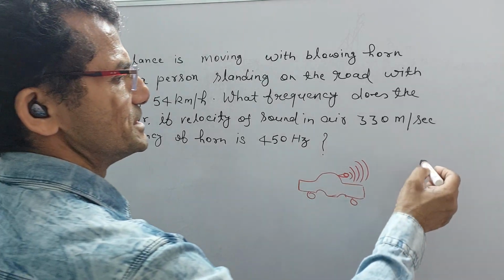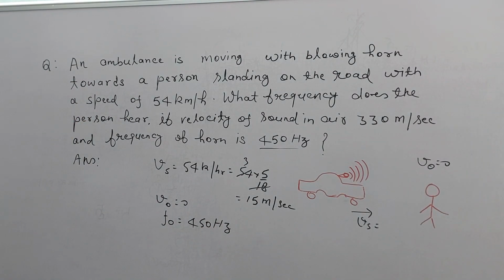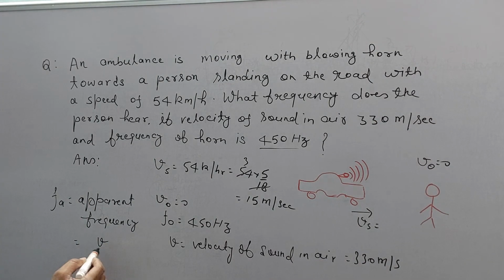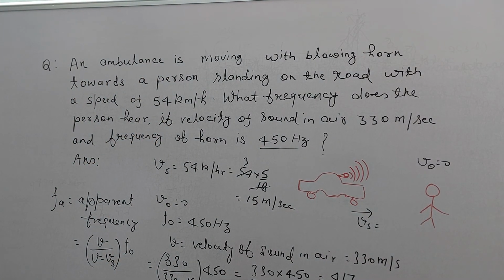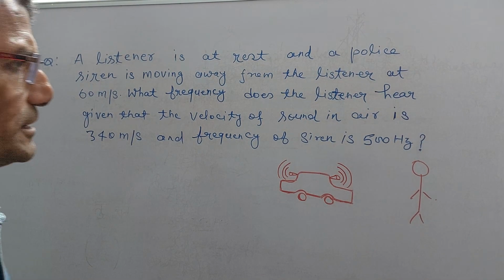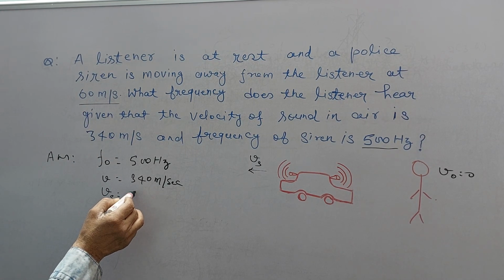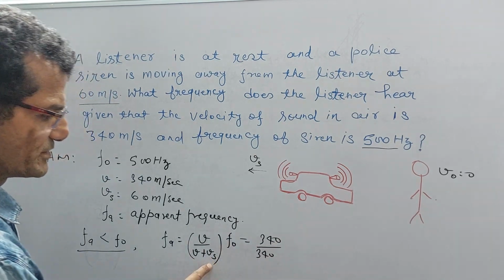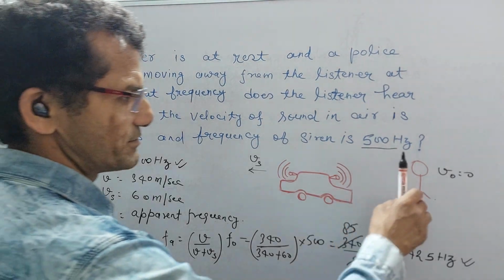DOPPLER'S EFFECT:: IIT-JEE & NEET::Source is moving towards a STATIONARY OBSERVER